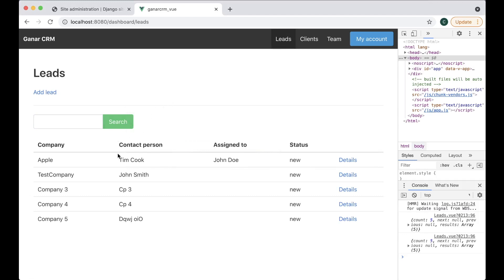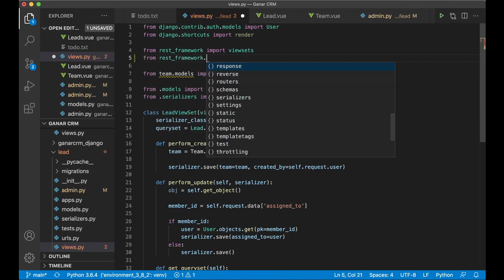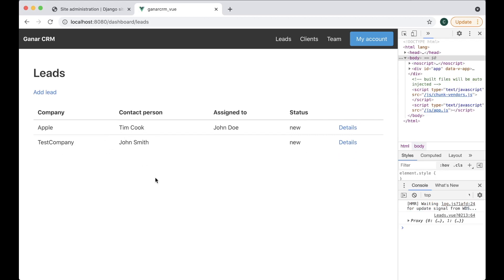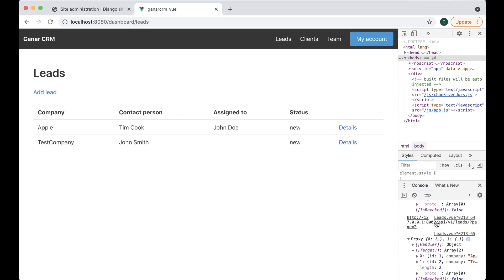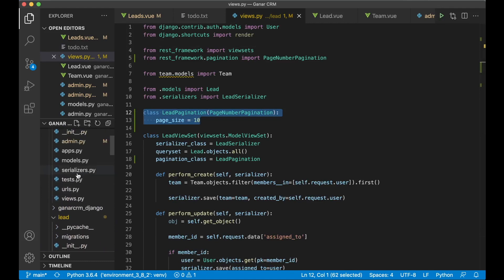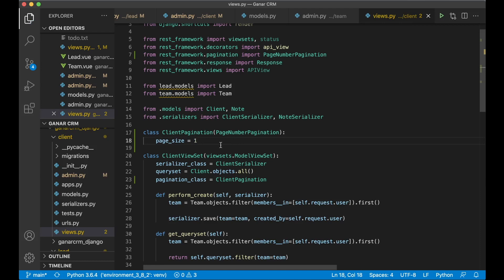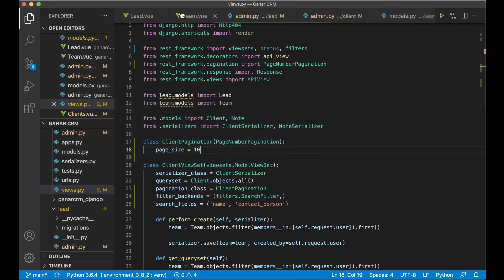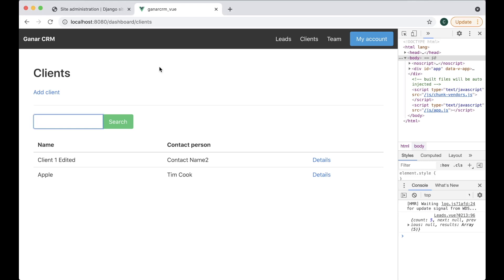Search And Pagination - Building a Simple CRM Using Django And Vue - Part 11 | Django Rest framework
Learn how to implement a simple search functionality to a Django and Vue project. In this part of the Django Rest Framework + Vue series, we will also implement pagination.

-Search functionality
-Pagination

Important links